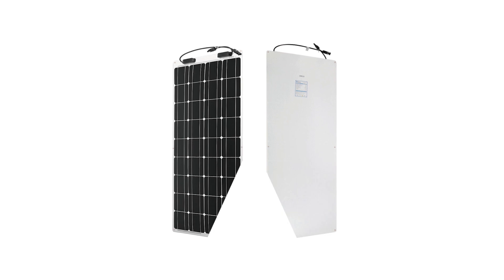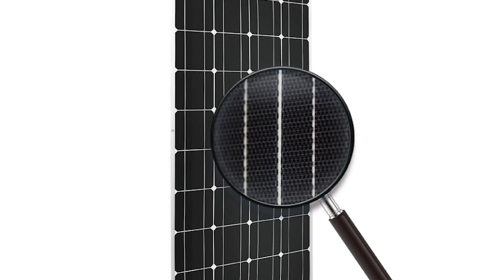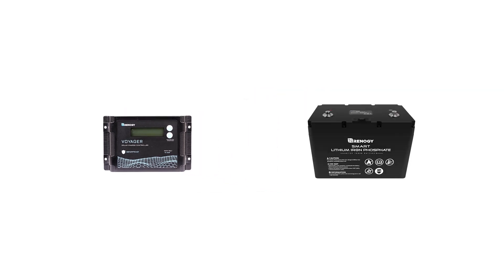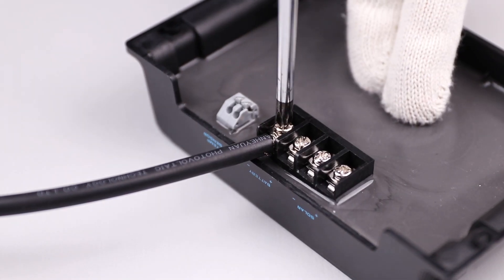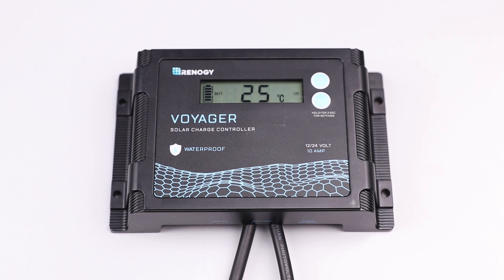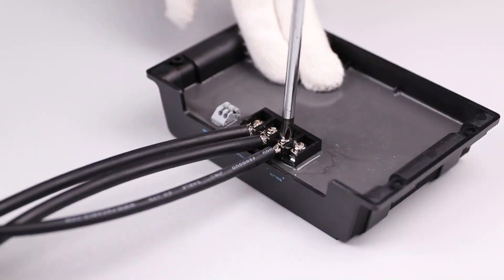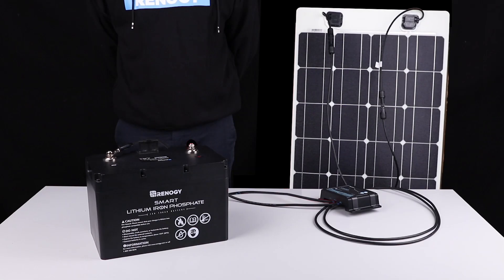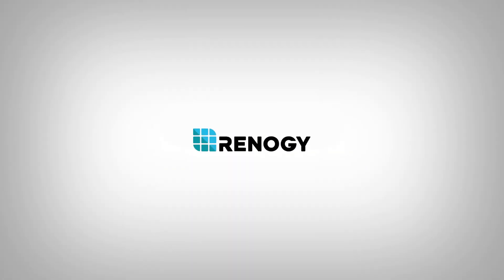100 Watt Solar Flexible Kit With Voyager Charge Controller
Renogy’s Flexible Kits are back and better than ever! Adding solar to your application is a breeze since we've included the necessary components to get you started on your solar quest to eliminate the burden of dead batteries and maximize your fun under the sun. Unlike traditional gas generators, Renogy’s Flexible Kits will silently charge your batteries and ensure they’re topped off just right. Our new 100W Flexible panels are thin, lightweight and take up minimal space.